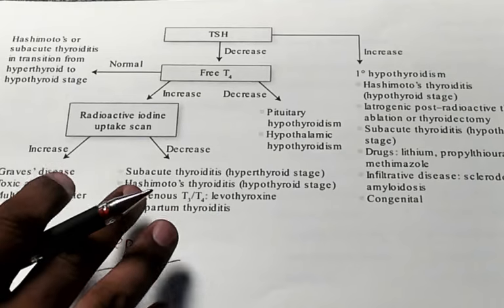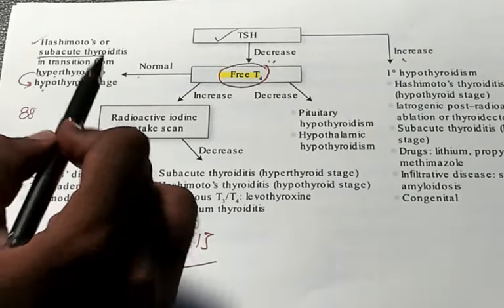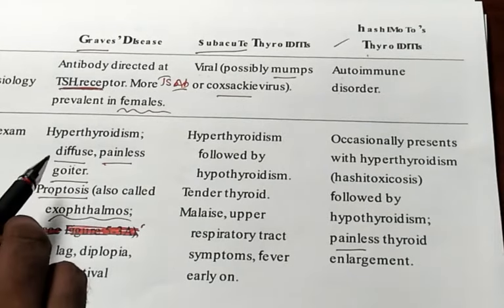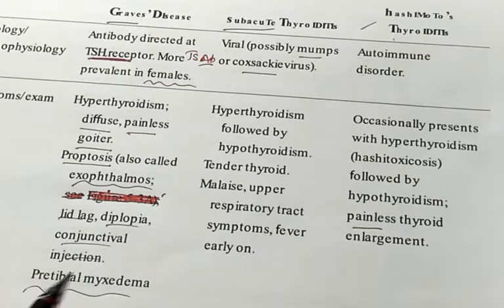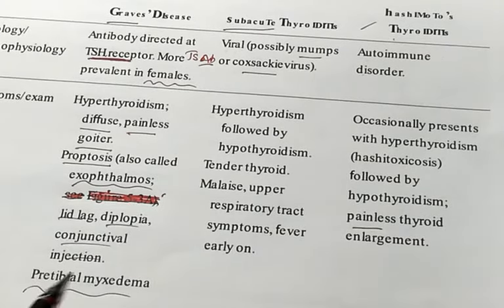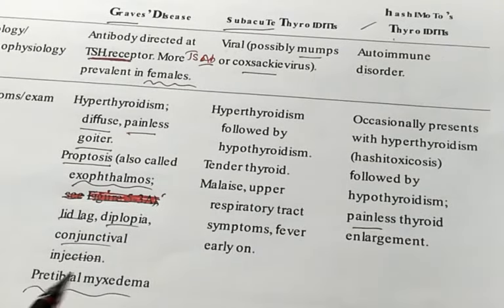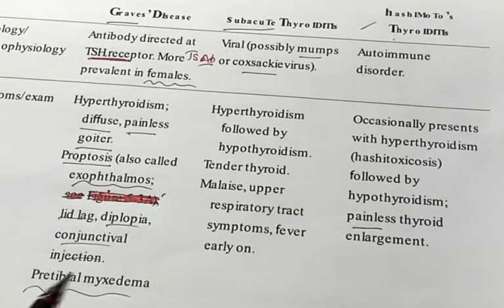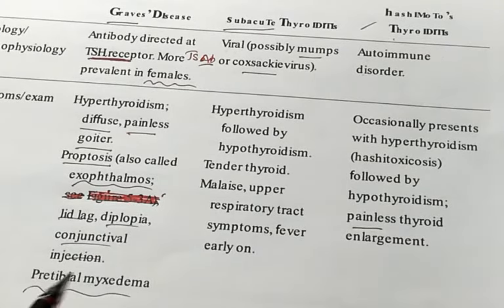NEET PG 5 Hottest Topics in Medicine Review in 1 hour Join WhatsApp Study Group